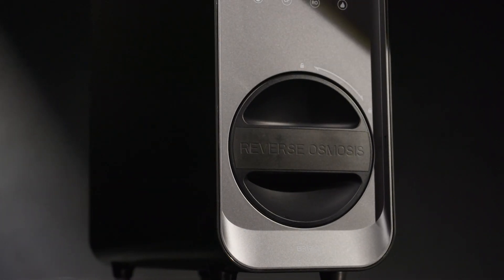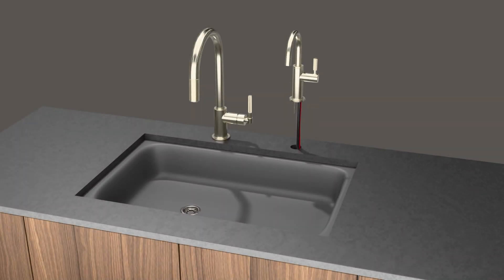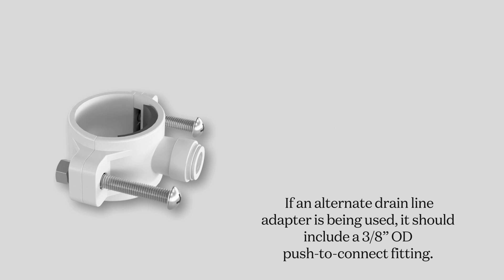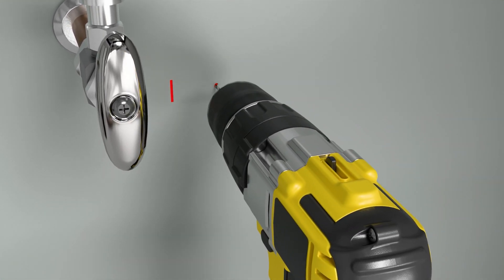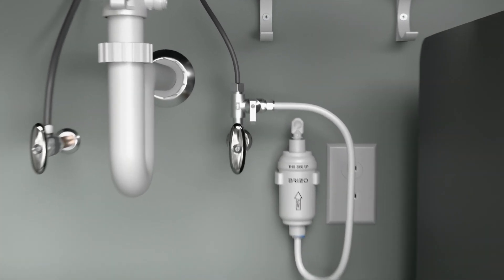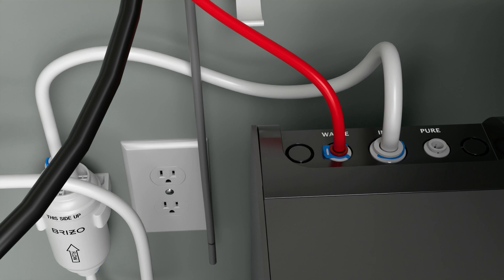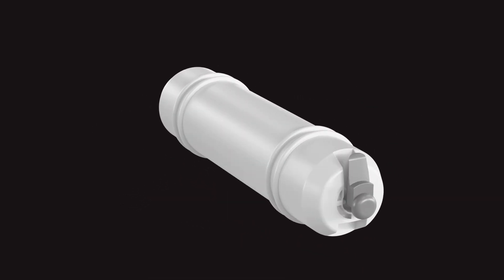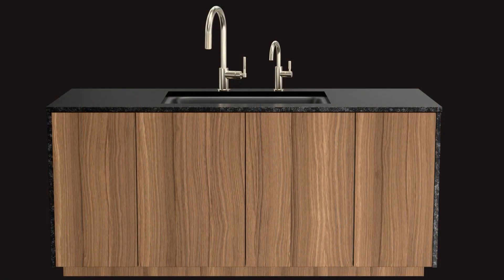Brizo® Pristive™ Tankless Reverse Osmosis System Installation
This video will cover the installation steps for the Brizo Pristive™ Tankless Reverse Osmosis System. This includes the Beverage Faucet, filters, optional remineralizer, and RO unit.

Note: Parts of this installation will require a licensed plumber.

Steps-

0:00 Intro
0:15 Required Before You Begin
0:33 Things to Consider Before You Begin
1:54 Turning Off the Water
2:03 Required Tools
2:13 Step One: Mounting the Faucet
2:52 Step Two: Installing T-Adapter
3:39 Step Three: Install Drain Saddle
5:59 Step Four: Mounting Pre-Filter & Remineralizer
7:00 Step Five: Connect the Pre-Filter
9:32 Step Six: Connect the Waste Line for Beverage Faucets with Integrated Air Gap
11:19 Step Seven: Connect the Waste Line for Beverage Faucets without Integrated Air Gap
12:13 Step Eight: Connect Optional Remineralizer
13:30 Step Nine: Powering the Pristive™ System